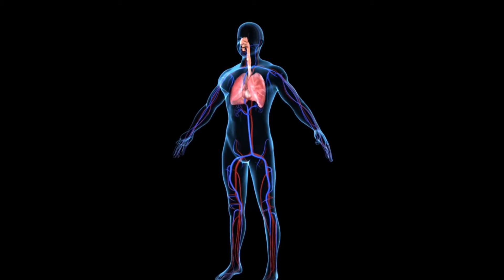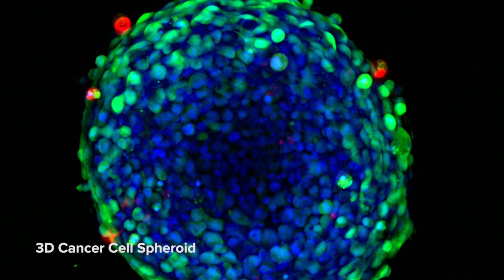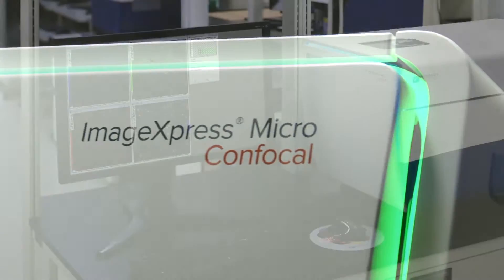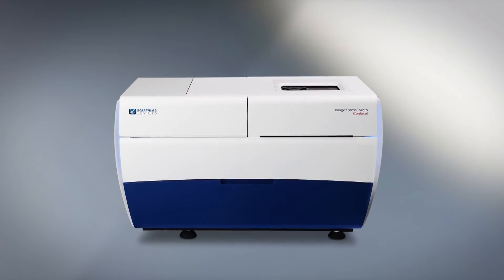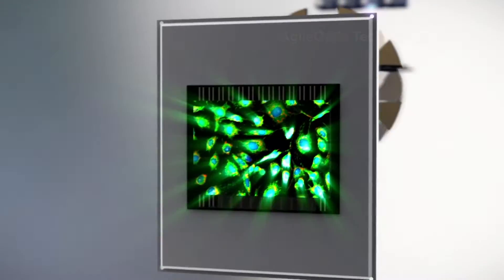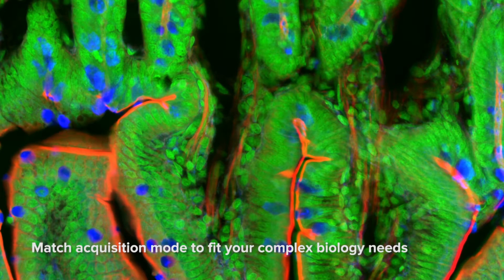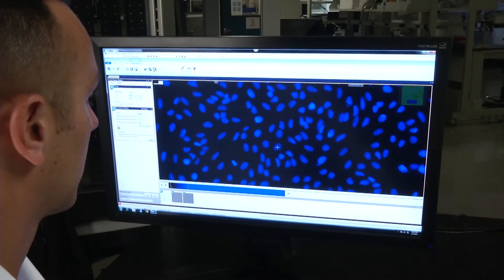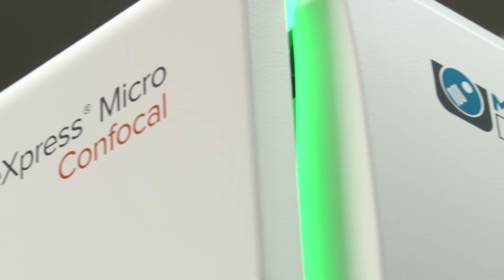ImageXpress Micro Confocal Launch Video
This video introduces the main features and benefits of the ImageXpress Micro Confocal system.